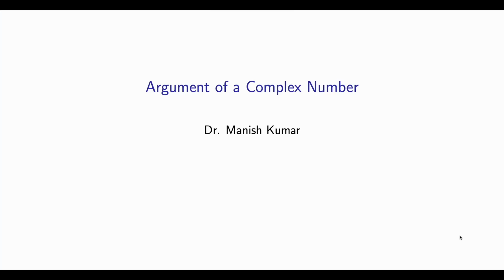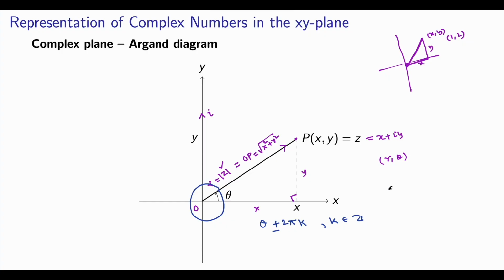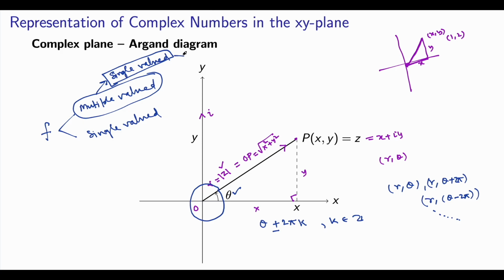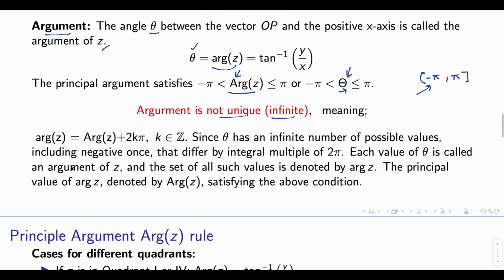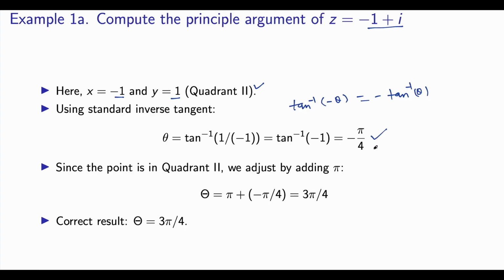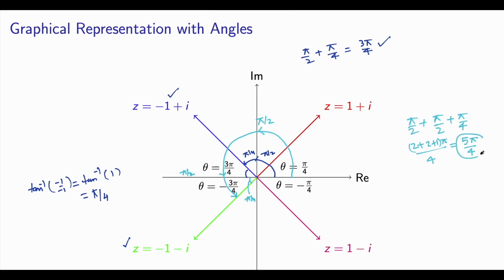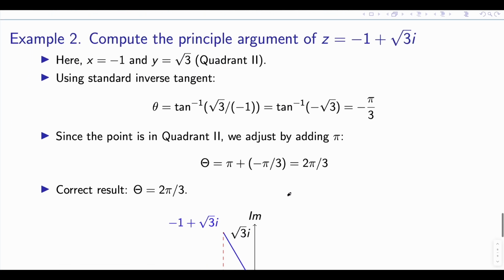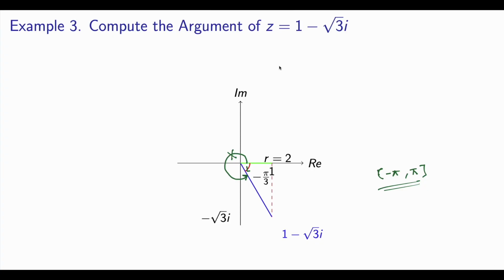Lecture-3 | Argument and Principal argument of Complex Numbers | Dr. Manish Kumar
Welcome to Dr. Manish Kumar's channel! In this video, I explore the argument concept of complex numbers and many more important concepts. Master in 15 Minutes (Step-by-Step Guide). View more videos and important tricks